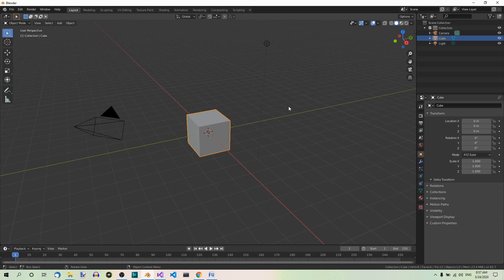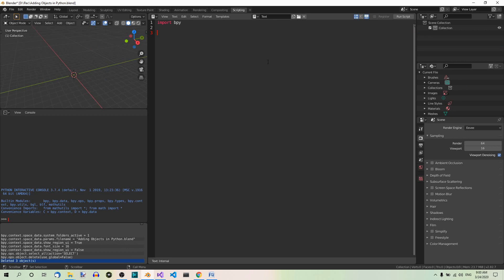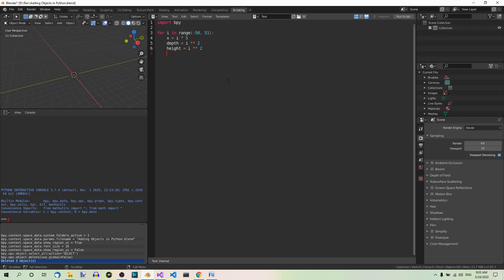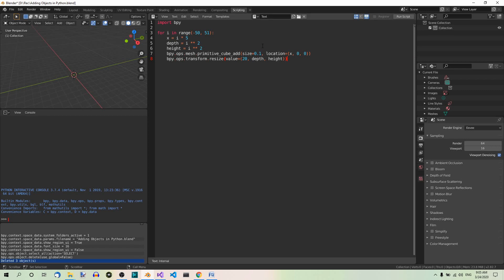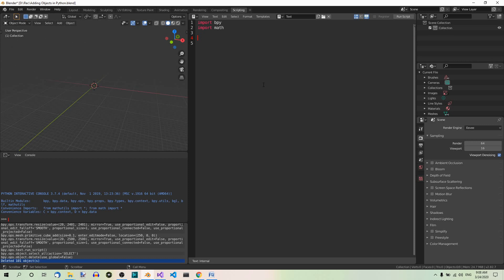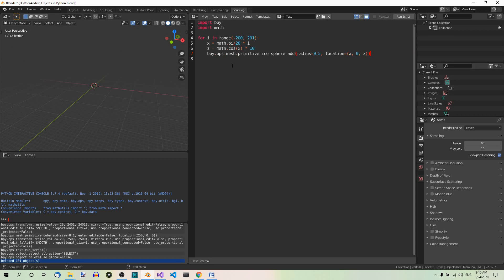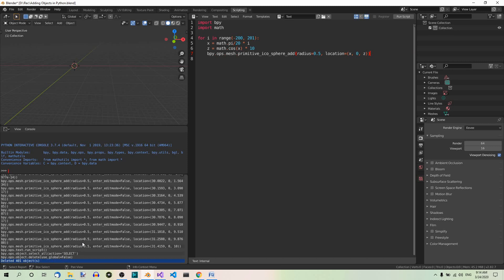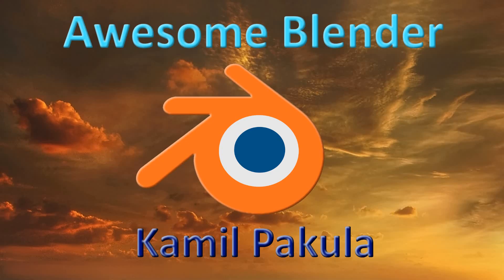Adding Objects in Python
Today we’re going to do some very basic stuff in Blender, add some objects. We’re going to do it in Python, though. I’m using the 2.82 version of Blender. So, let’s get started.